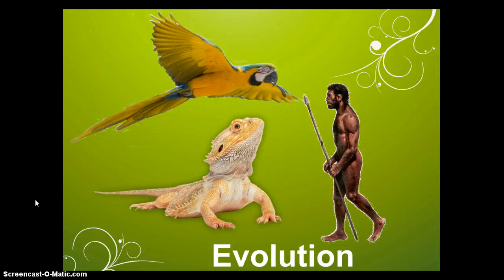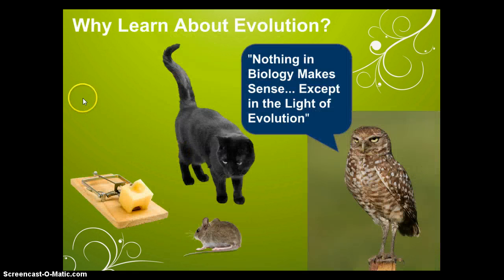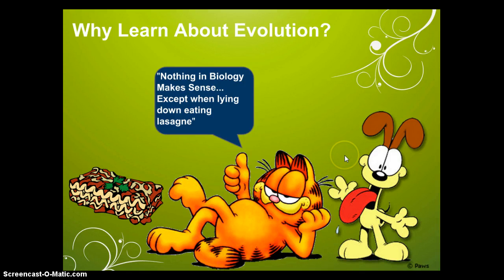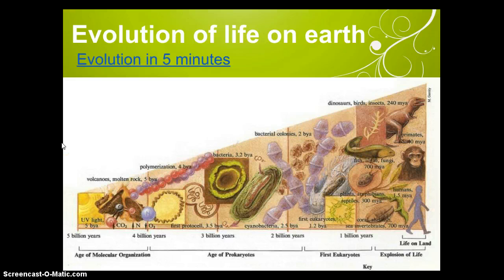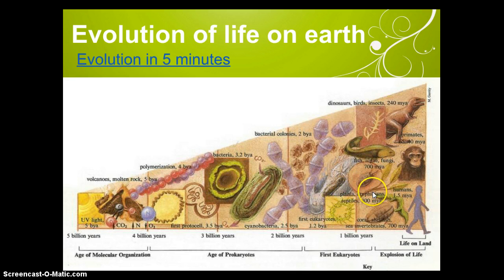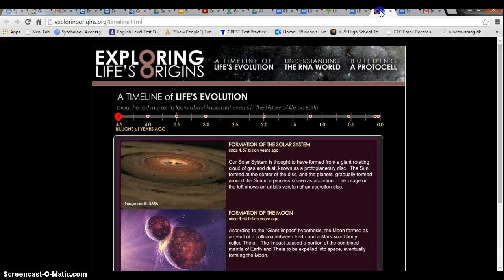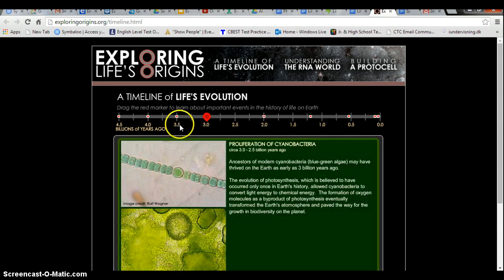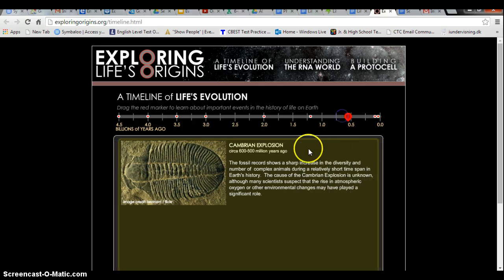Start of Evolution